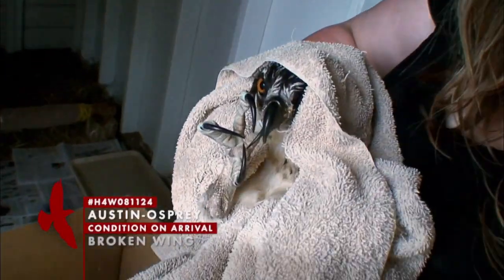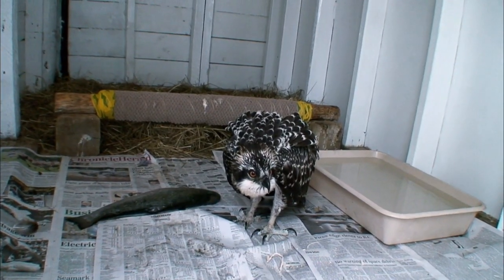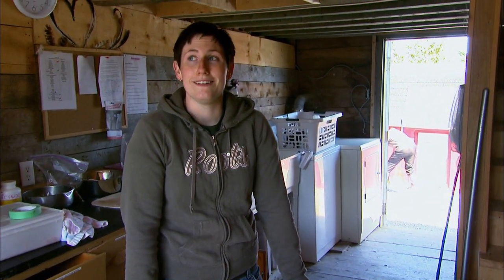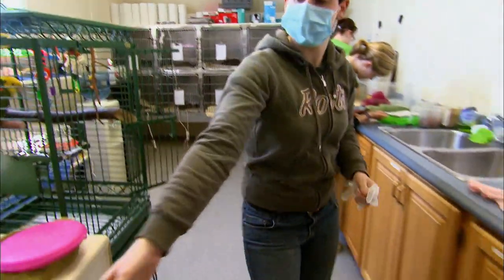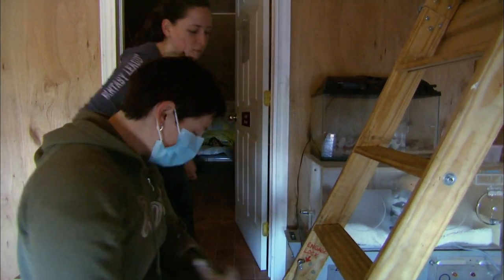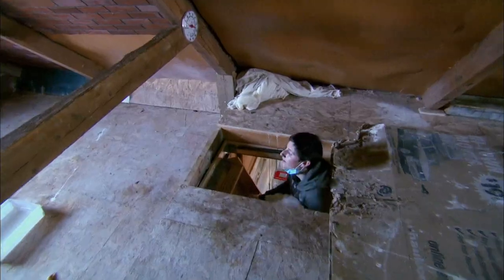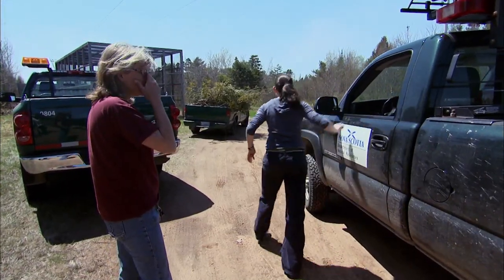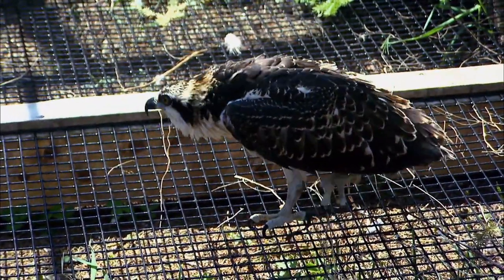Catching Austin the Osprey | Hope for Wildlife: The Webisodes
Austin came to Hope for Wildlife with a broken wing. The team is moving the young osprey to a bigger cage in hopes that he will learn to fly.

5 easy ways to prevent dust spread during a build